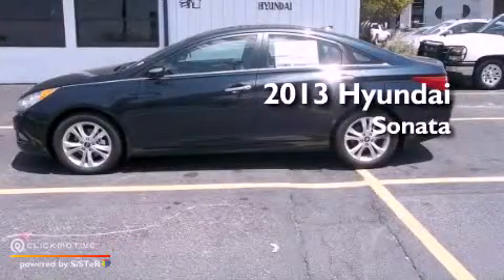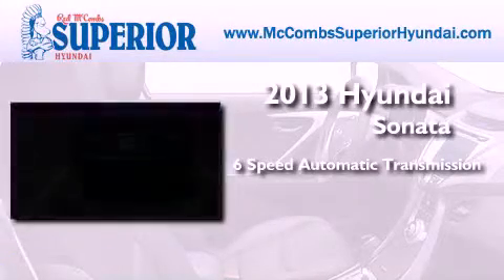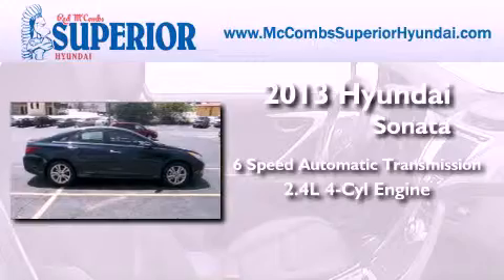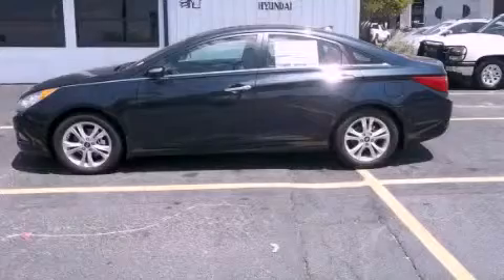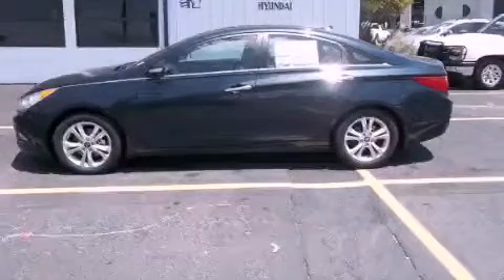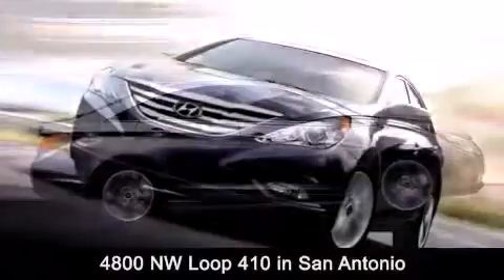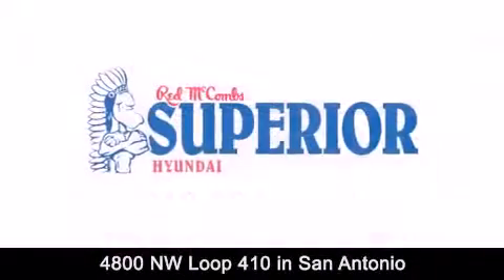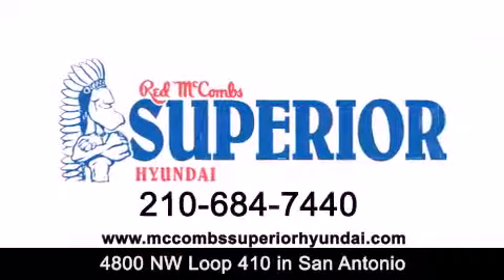2013 Hyundai Sonata San Antonio TX 78229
Year : 2013
 Make : Hyundai
 Model : Sonata
 Engine : Gas I4 2.4L/144
 Trans . : Automatic
 Exterior : PAC BLU PRL

 Interior : Gray
 Stock : 360290